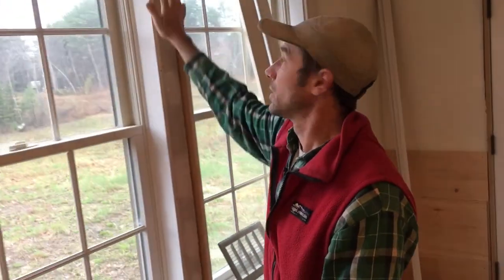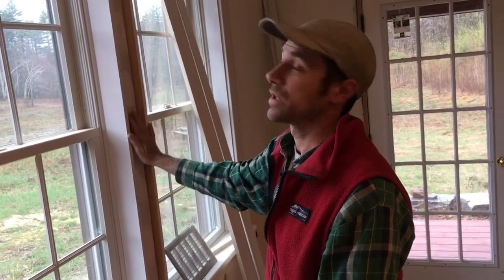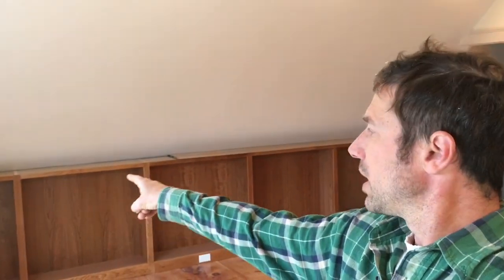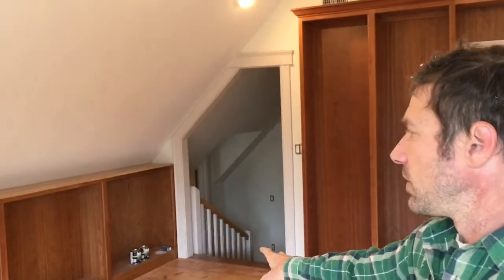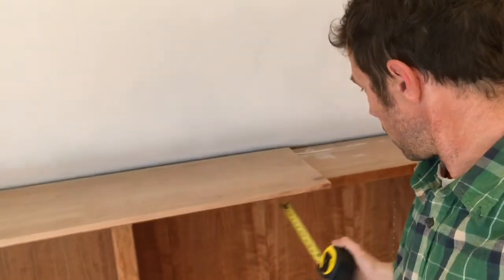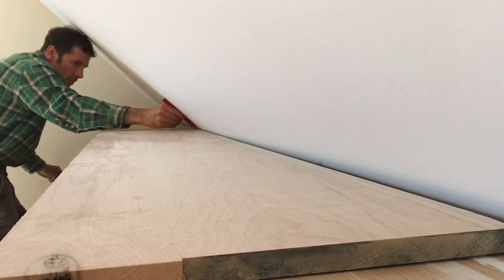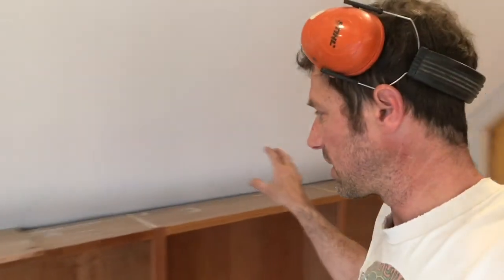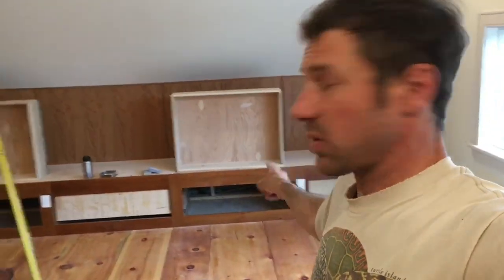Rabbets, Round-overs, & Scribes. Maine VLOG S2 E22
In which I take Milo to the bus, drop the work truck off for inspection, head to the job-site, do some door and window trim, install a cherry counter top, and head home. May 1, 2017.
This movie recorded and edited using an iPhone and GoPro.

If you like my VLOG and you feel compelled, I have a TIP JAR.